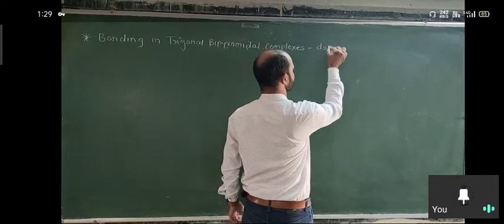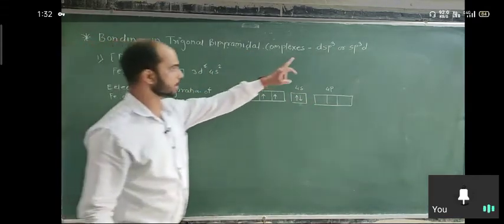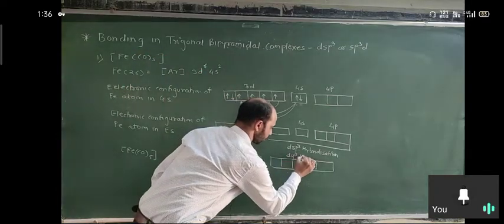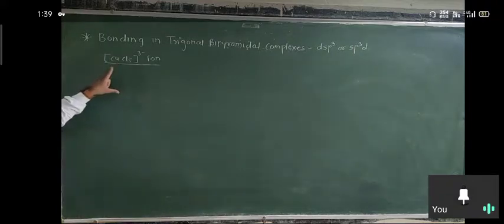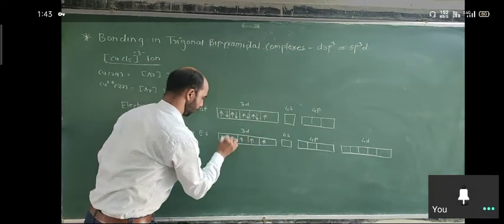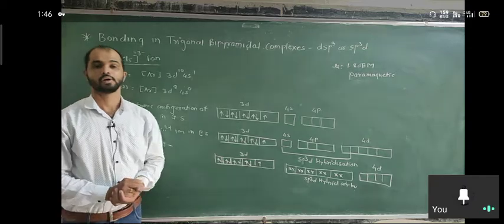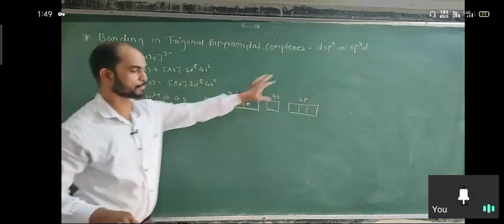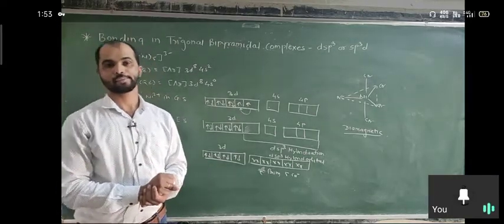VBT-Bonding in Trigonal Bipyramdial complexes